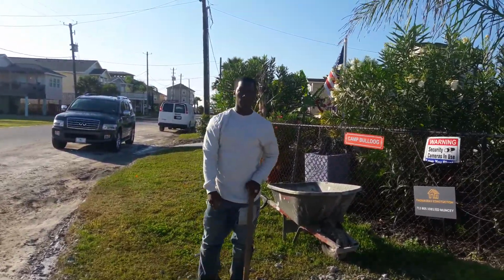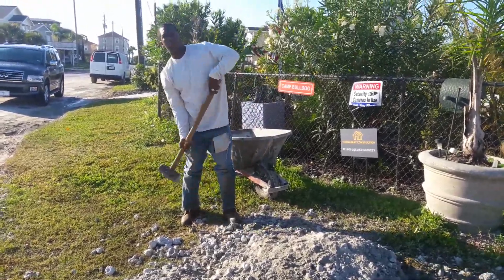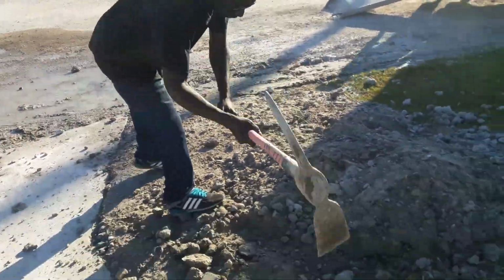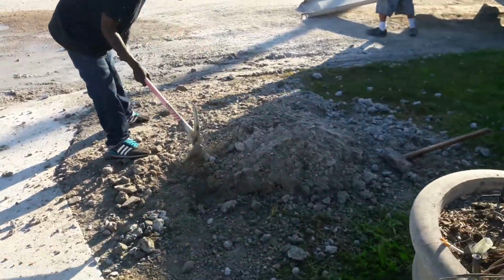How to break up concrete with mr. Y2k